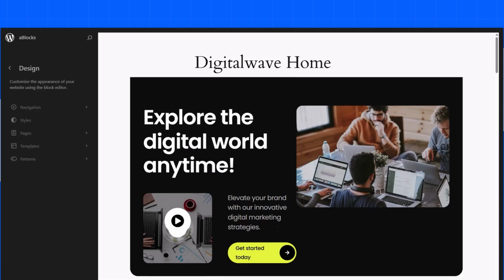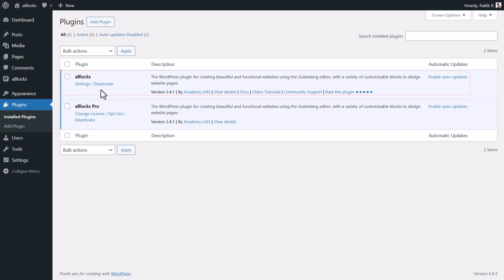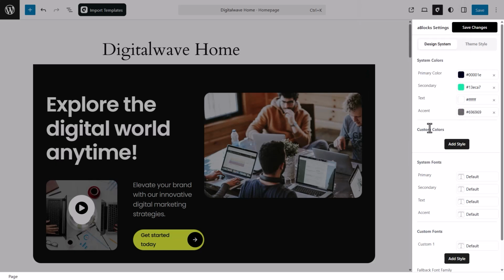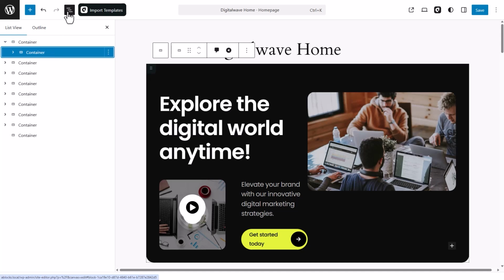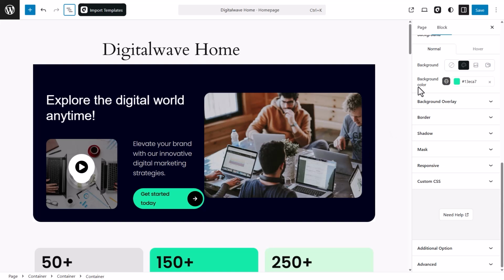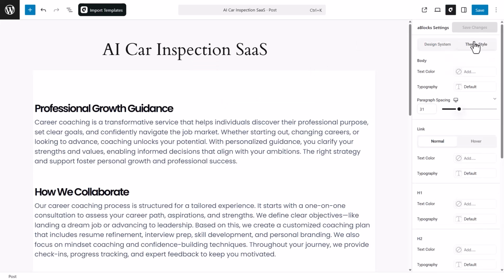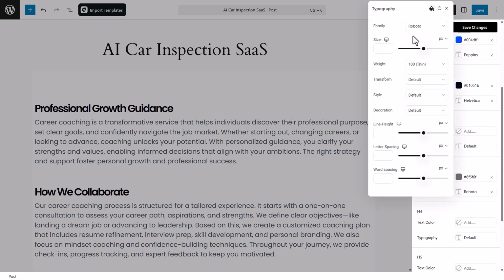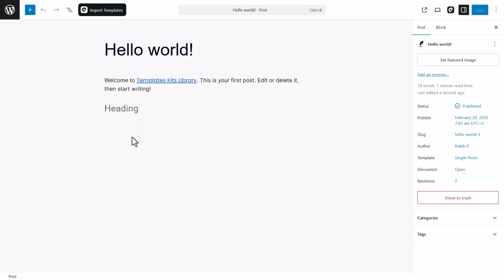Create Global Colors and Typography for Faster Design Workflow — With aBlocks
Building a clean and consistent design takes time. This video shows how you can control colors, fonts, and theme styles from one panel and update your whole site with a single click using aBlocks global settings.

Below is what you will learn in this tutorial:
✅ How global colors and global typography work
✅ How to override theme styles
✅ How to set primary, secondary, text, and accent colors
✅ How to set global fonts
✅ How to apply global styles across pages
✅ How to preview and test updates
✅ How theme style updates apply across posts and pages
✅ How to change colors site-wide with one click

Benefits you get from using aBlocks Global Styles
✔️ Saves a huge amount of time
✔️ Gives a steady design across the whole site
✔️ Lets you manage colors and fonts from one place
✔️ Removes repeated work on every page
✔️ Helps update brand colors instantly
✔️ Makes your workflow smooth and simple
✔️ Offers wide control over theme styling